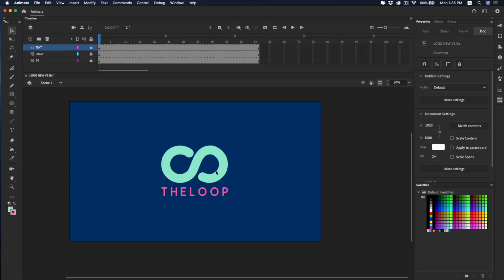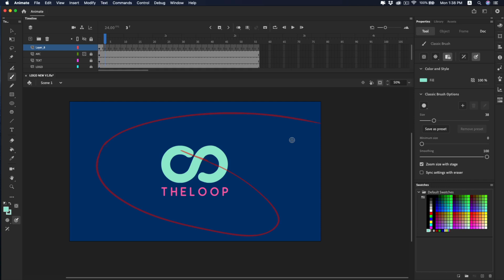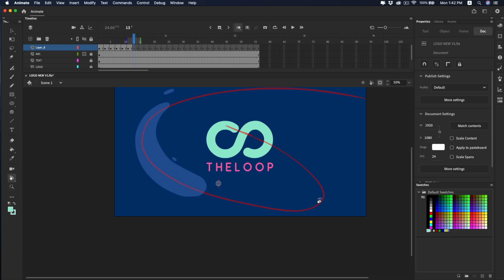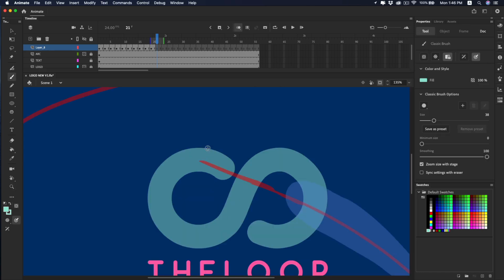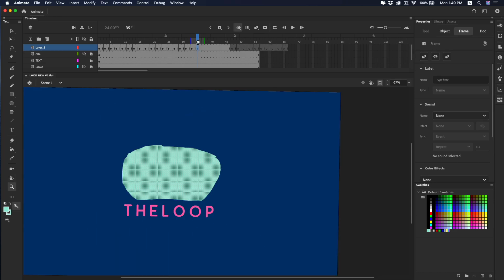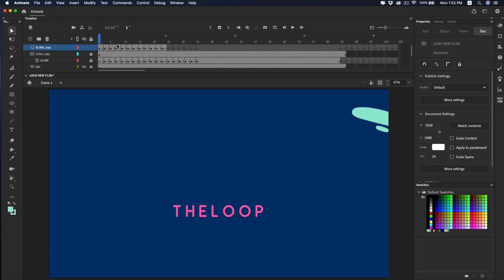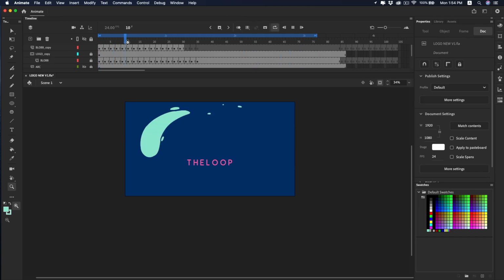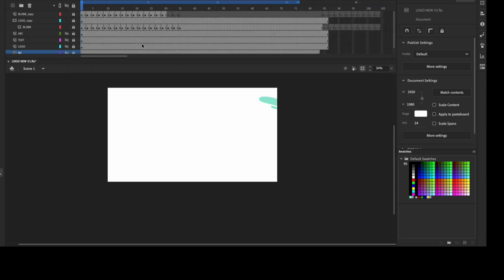Lesson 09 of 15: Animating a Logo Part 1 | Frame by Frame Animation Free Course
This is Lesson 09 of 15 from the Frame by Frame Animation Free Course by AEJuice.

About this course:
Learn the basics of a frame by frame workflow in this roughly 2 hour long introductory course together with traditional animator Johannes Fast.